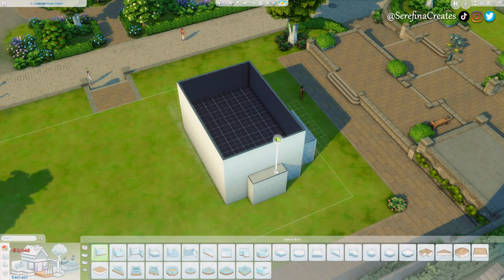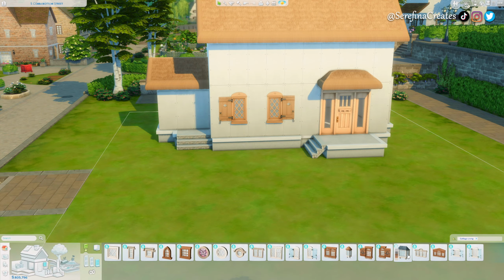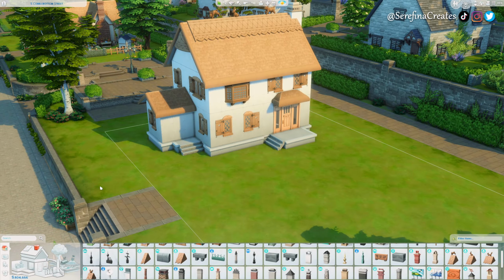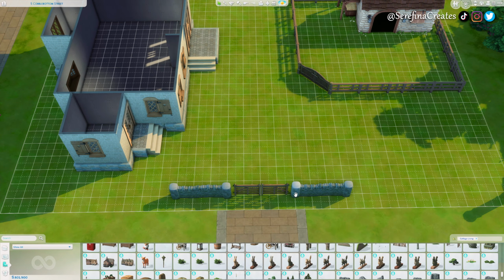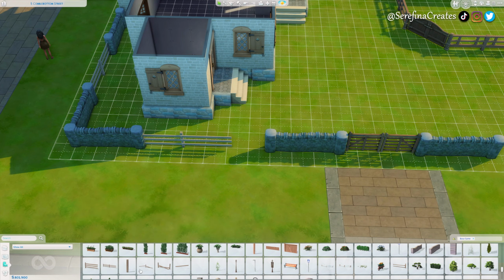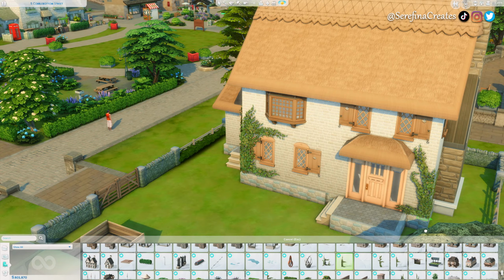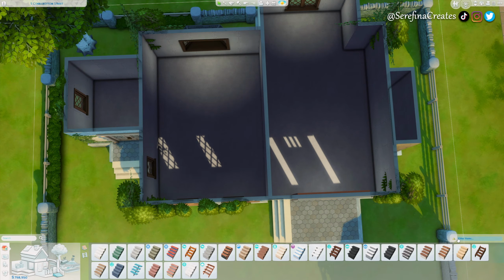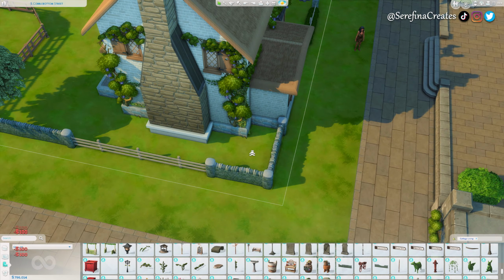Farmers Family Cottage || The Sims 4 Speed Build || NoCC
For today’s speed build I made another cottage, but this time I made room for a whole family and a nice big garden with a stable. In this house I made room for a toddler, twin kids and two parents.

I do hope you enjoy this video!❤️

♥️ Origin ID: SerefinaYT

🏠 lot Info:

♥️Lot cost : § 89 966
♥️Lot dimensions: 30 x 20
♥️Lot info:  3 bedrooms, 2 bathrooms
♥️Built in Henford on Bagley : 5 Cobblebottom Street

🏠Where to find my builds:

Always make sure you activate the cheat bb.moveobjects on before placing my build, just to be sure no object gets removed.

♥️The gallery:

You can find my builds in the Sims 4 Gallery under my Origin ID SerefinaYT or under the SerefinaYT (Older builds can be found under # JongWildAndFree )

♥️Without the Gallery:

If you are for any reason not able to download my build through the Gallery, you can download the tray files of this build here:

⚒️ CC Shelves I regularly use;

NOTE! Both shelves made by Brazen Lotus are part of a CC pack. They come as one file, but I didn’t want all the items in my game. So to prevent this I used 7-zip to open the files archive and removed every item besides the “Magnetic Rack” and/or “Wall Shelf Slanted”

With Lyrics:
♥️ Write You A Love Song - Loving Caliber
♥️ Part Of Me Still Wants You - Sture Zetterberg
♥️ Waiting for Love - Candelion
♥️ Queen Of Hearts - Velvet Moon
♥️ You Can Take Me High - Candelion
♥️ Wait for Me on the Other Side - CLNGR
♥️ Settled - Bird Of Figment

Without Lyrics:
♥️ To the Fullest - Bird Of Figment
♥️ To LEt You In - Volcan Peaks